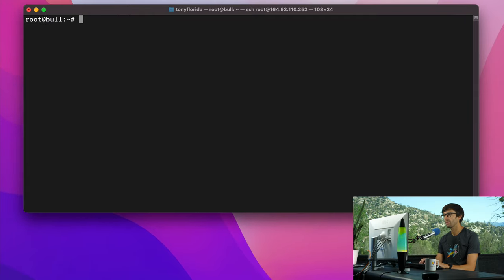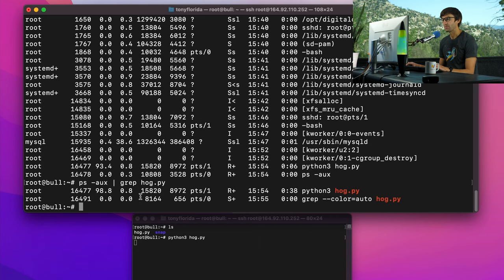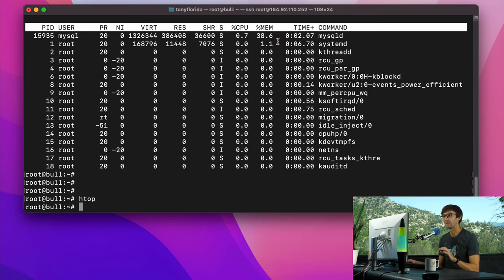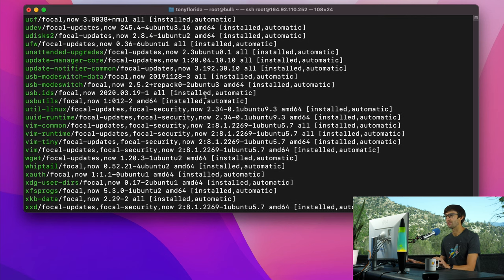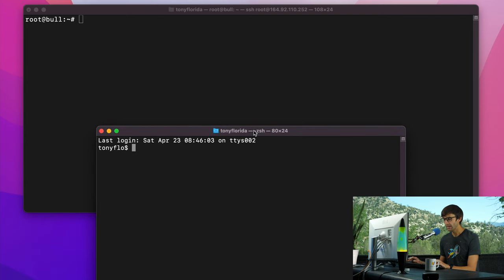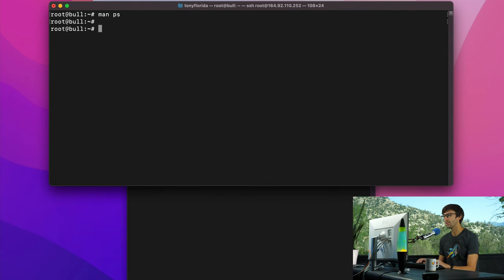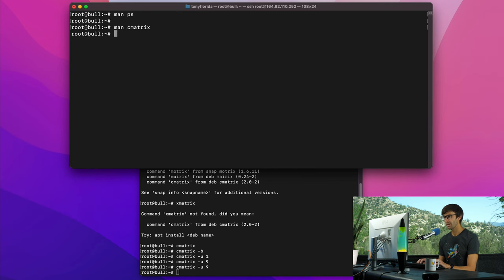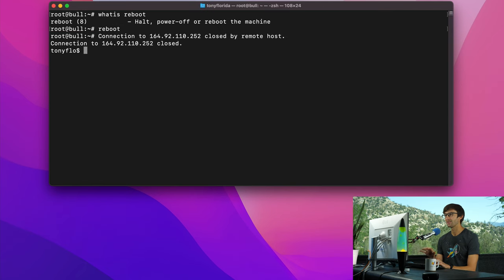10 Useful Linux Commands You Need to Know for Basic Server Administration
Learn these essential commands that will teach you the basics of maintaining and administering a Linux server. Examples of popular sysadmin commands like htop, man, and kill will be demonstrated in this tutorial.

0:00 Introduction
0:16 ps - Process Status
1:58 kill - Kill a process
2:32 top - Table of Processes
3:19 htop - Table of Processes (better)
3:44 which - Where a program is installed
4:39 apt - Advanced Packaging Tool
6:19 ssh - Secure Shell
7:43 man - Manual
10:14 whatis - What is a program
10:55 exit - Exit - End the program
11:25 shutdown/reboot - Shutdown or reboot the system